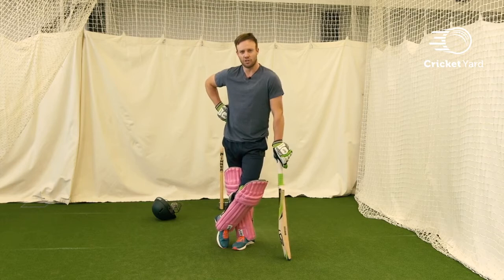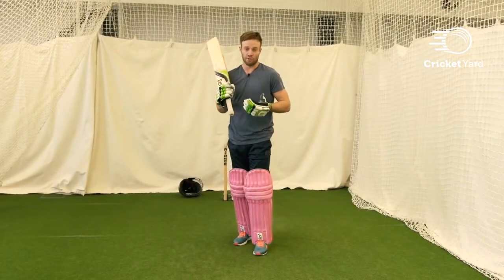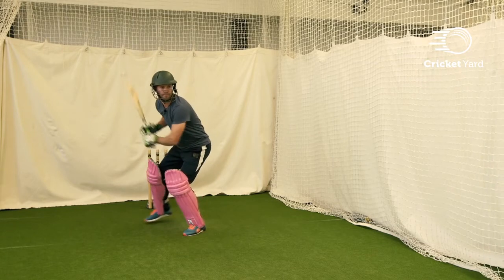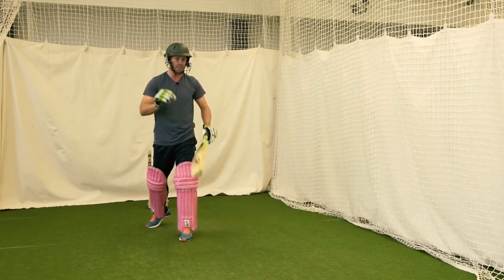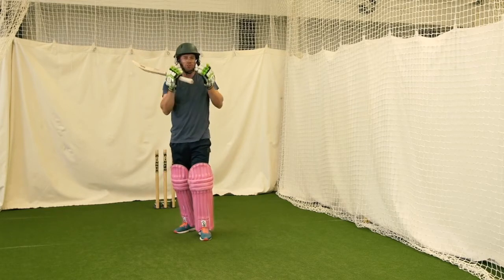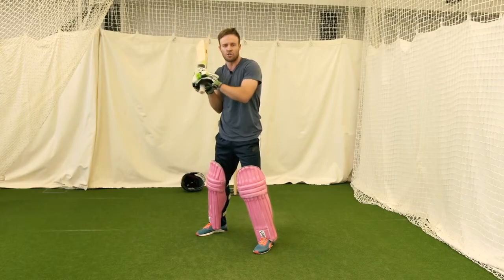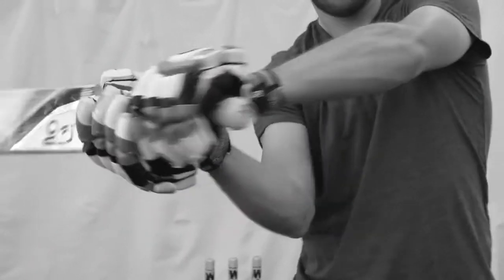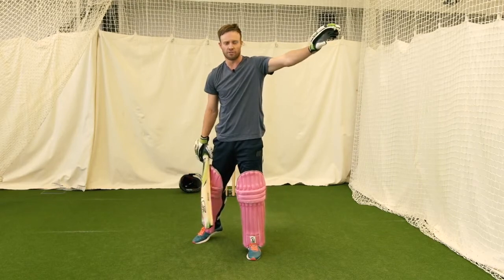ab de villiers pull shot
ab de villiers